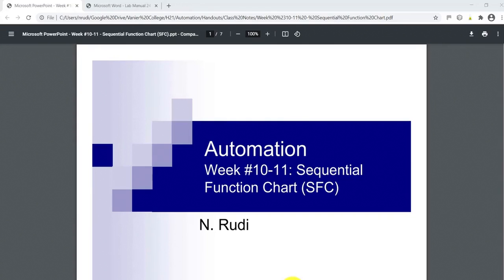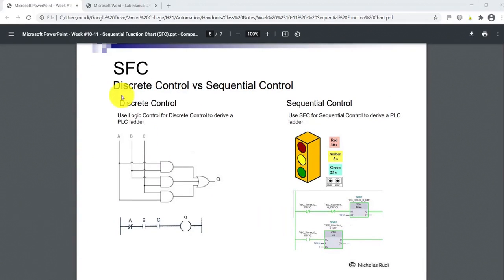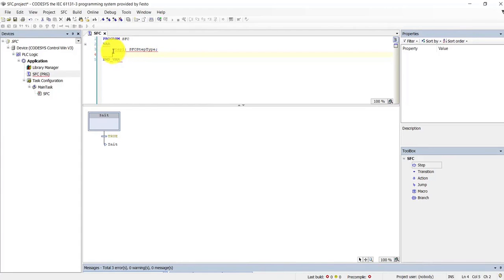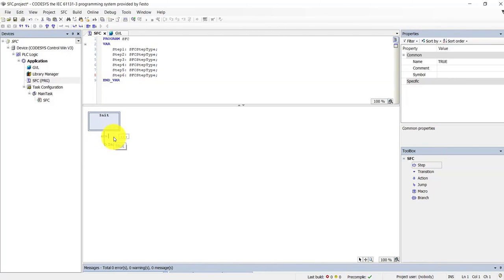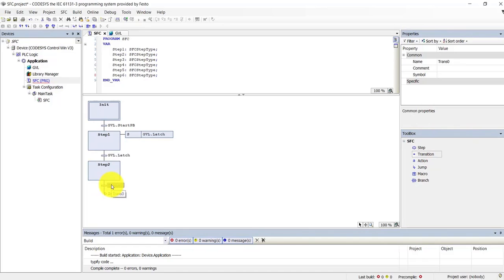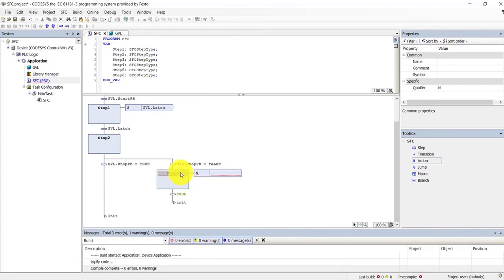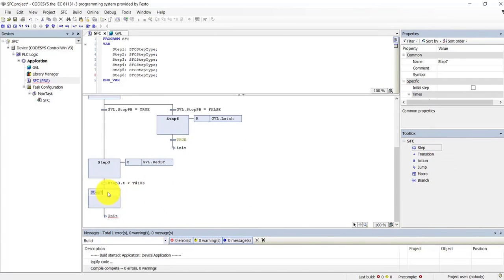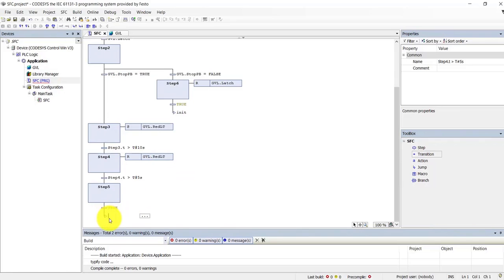Sequential Function Chart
SFC